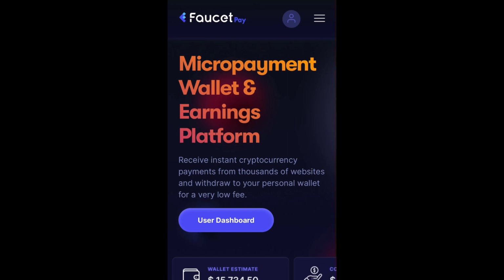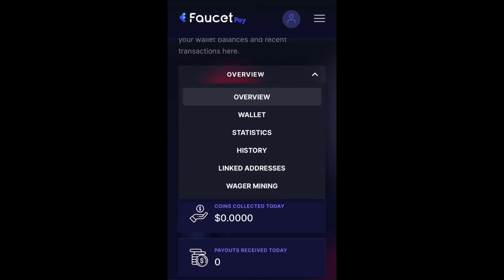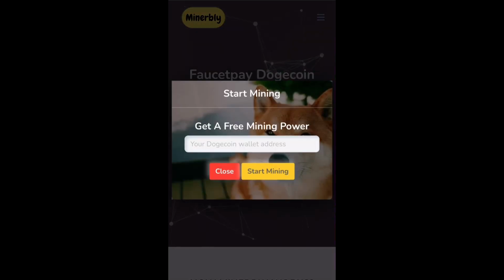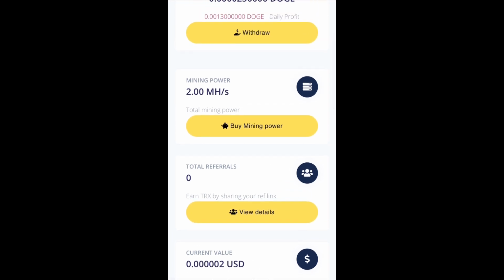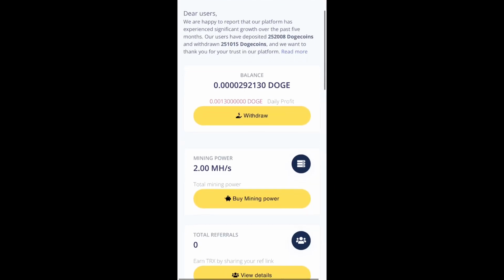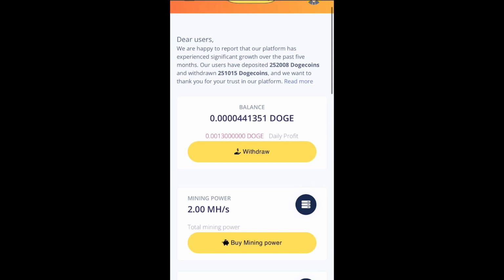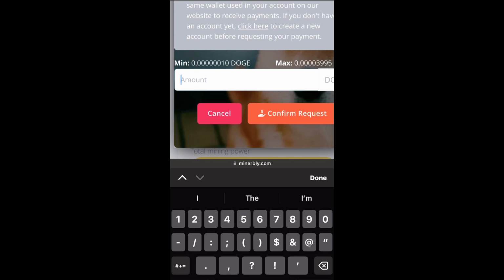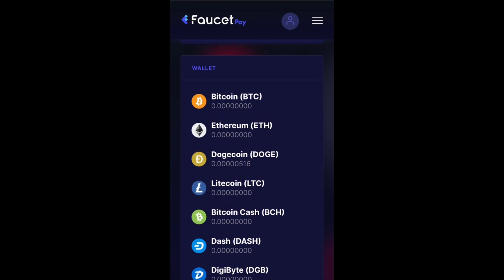Free Dogecoin: Get 20 dogecoin in 5minutes( Unlimited withdrawal )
Start earning unlimited dogecoin by signing up and submitting your wallet address.

Watch this video for step by step tutorial on how to mine unlimited free